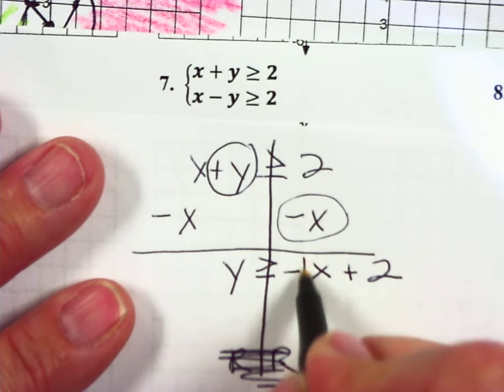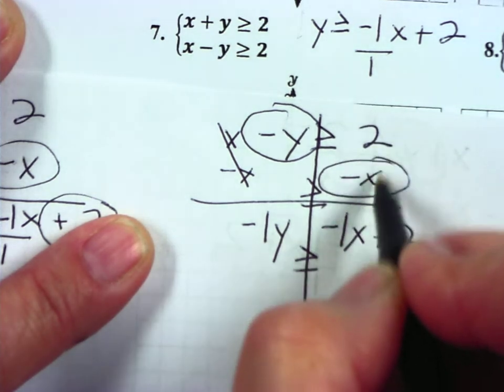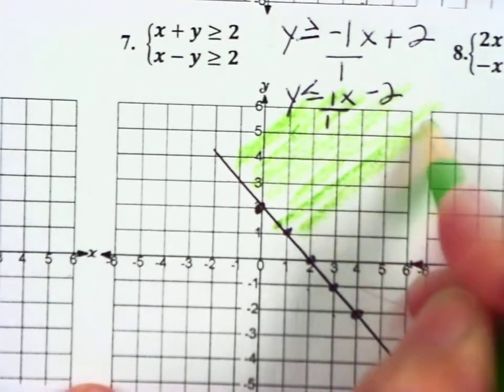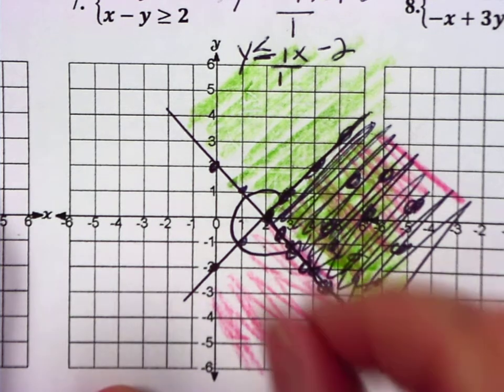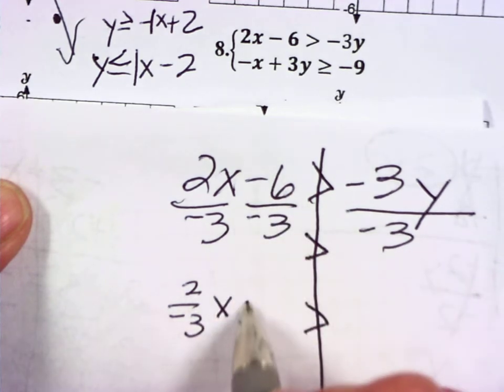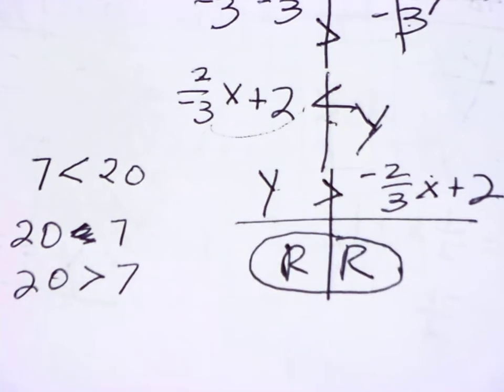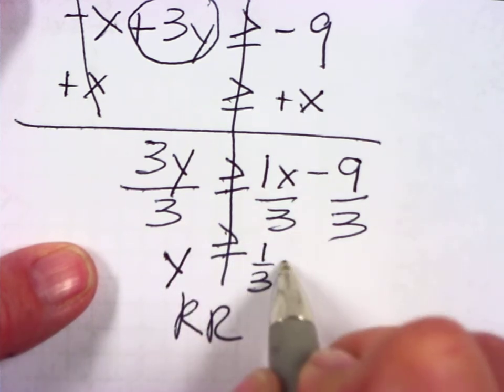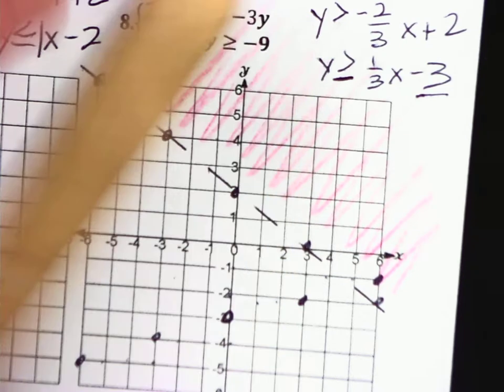study guide 9 0A part three